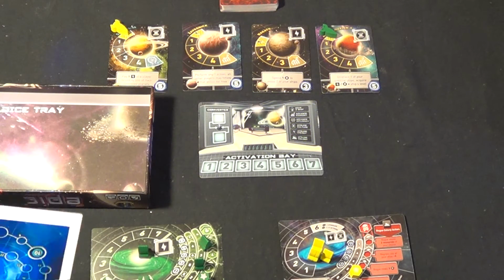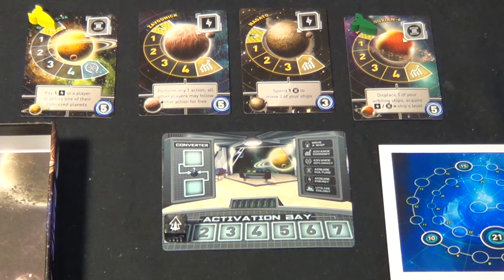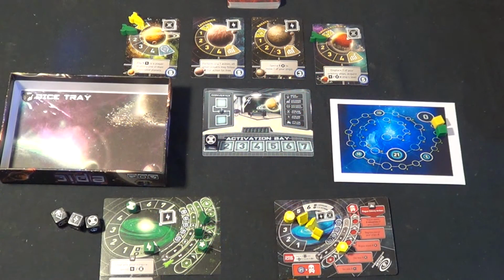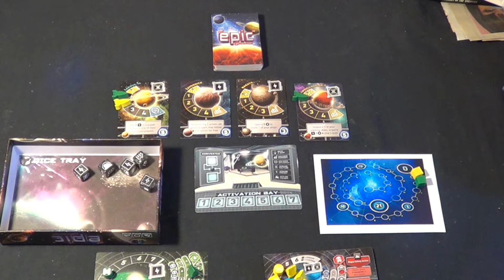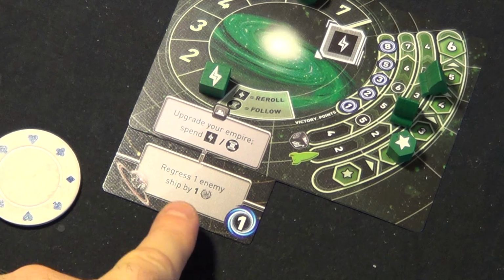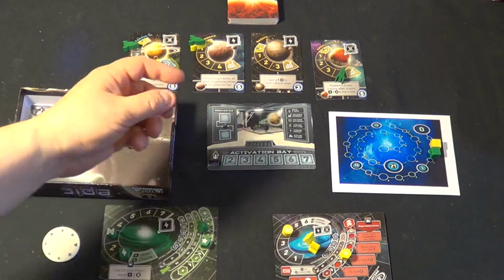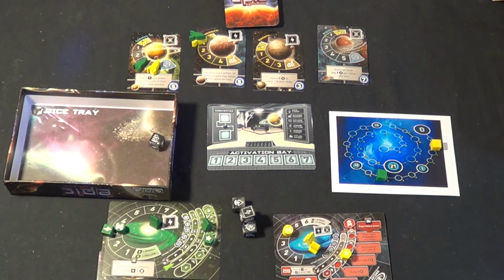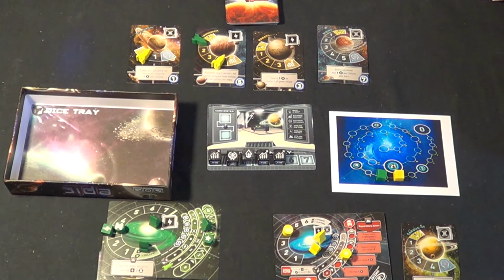Tiny Epic Galaxies Solo Playthrough Session 1 - Part 2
Join Andy as he battles a Rogue Galaxy in a universe not big enough for the both of them...

The mighty Empire.